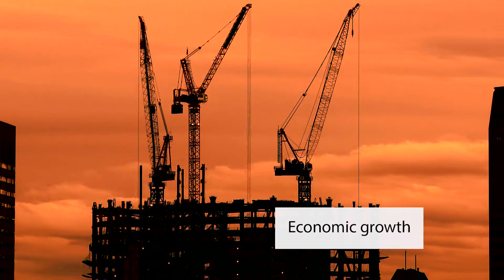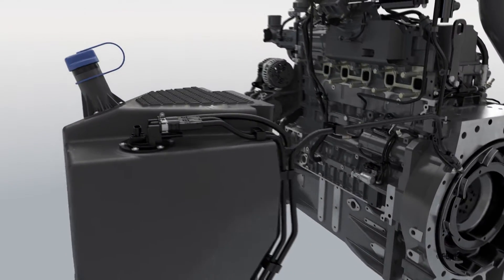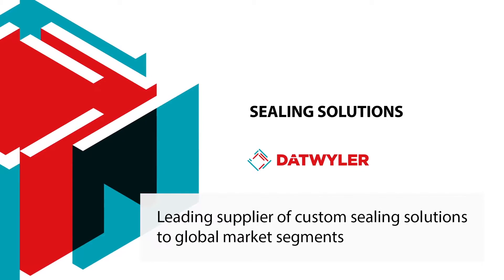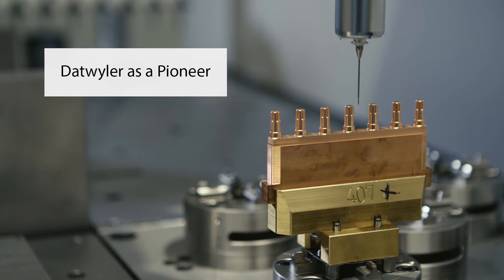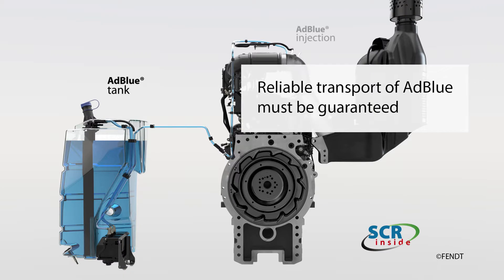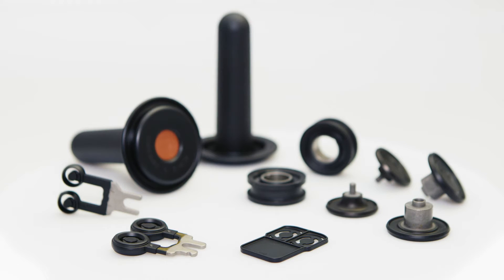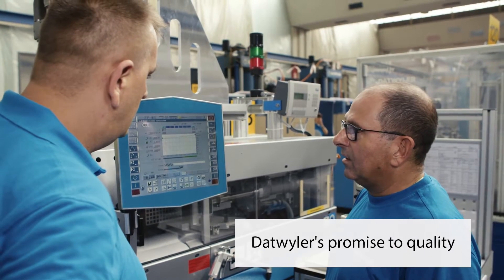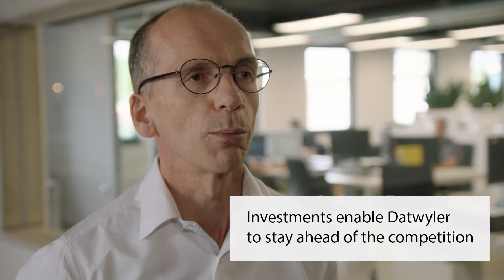Datwyler: High precision rubber components for SCR-Systems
Datwyler presents its capabilities in supplying and supporting market-leaders of SCR-Systems.